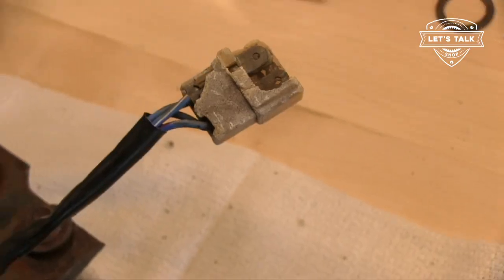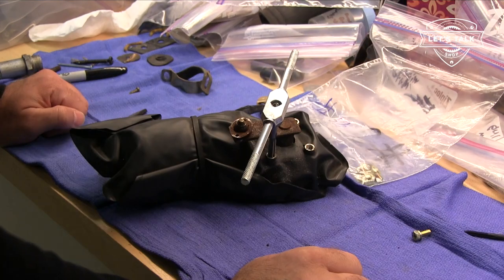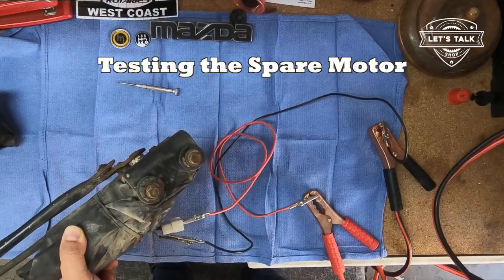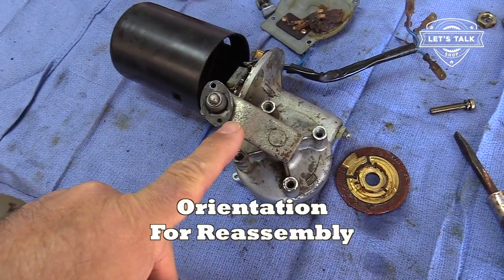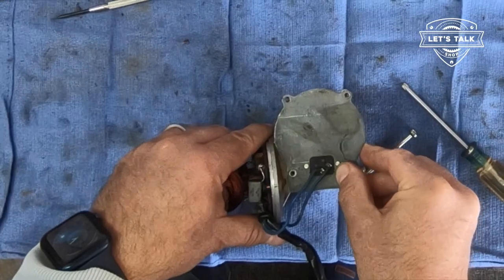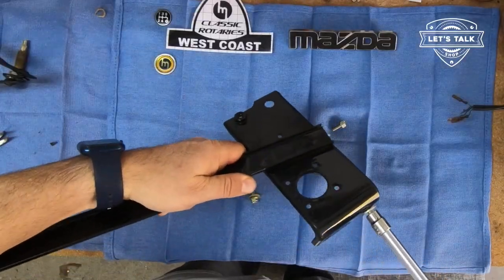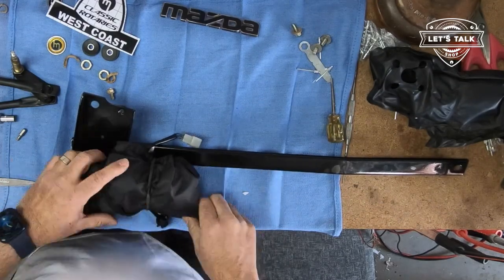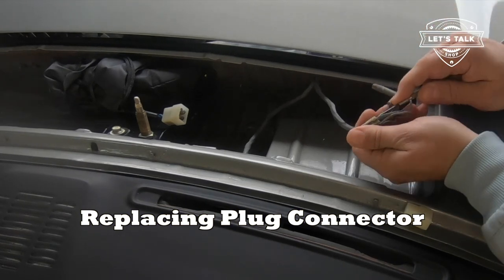Vlog 63 Wiper Motor Testing & Repair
We test, disassemble, repair, reassemble, address small details regarding hardware, connectors, mounting, and finally re-install the wiper motor on our Mazda RX3 during restoration. Rescue Bit used for broken bolt.